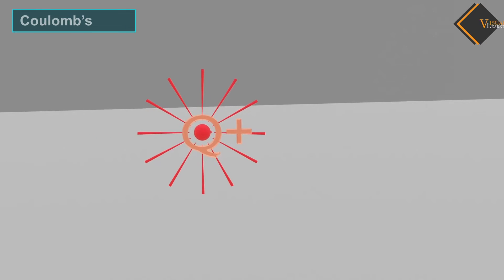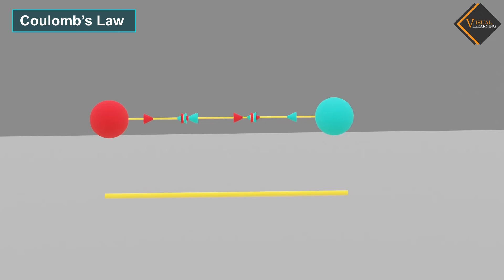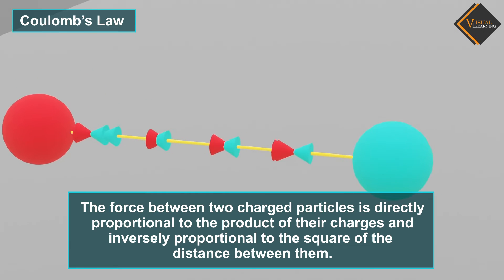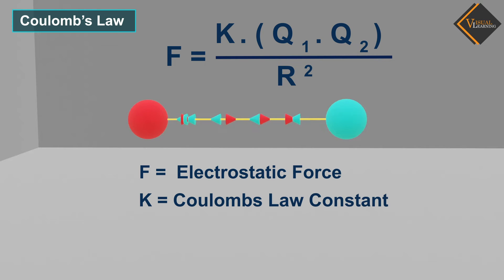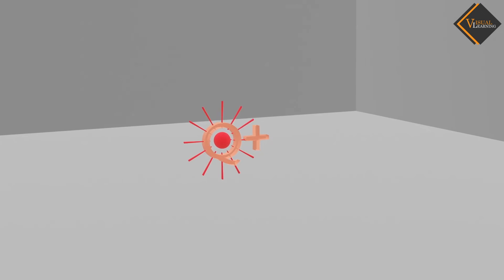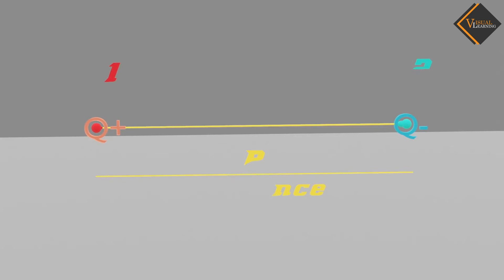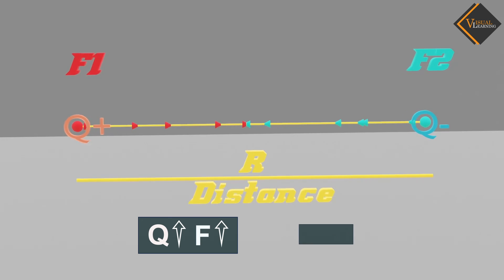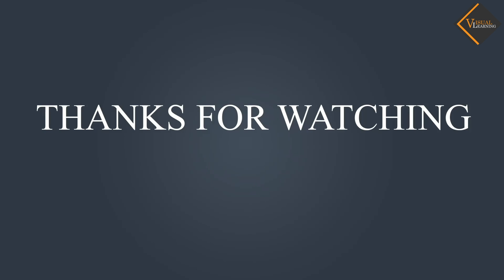coulombs law || 3D animated explanation || class 12th physics || Electric charges and fields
Coulomb's Law, named after the French physicist Charles Augustin de Coulomb.
This principle describes the force between electrically
 charged objects and plays a crucial role in understanding the behavior of electrically charged particles.